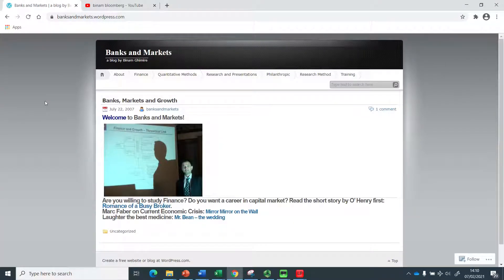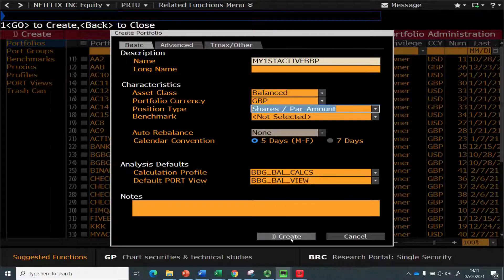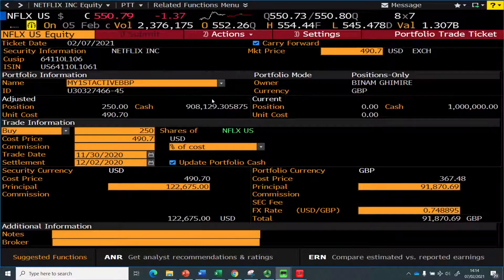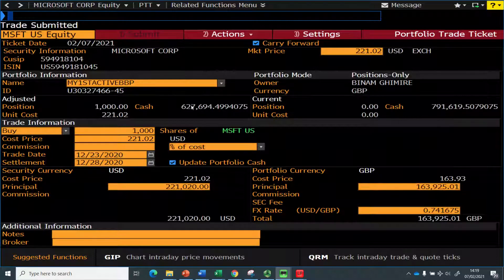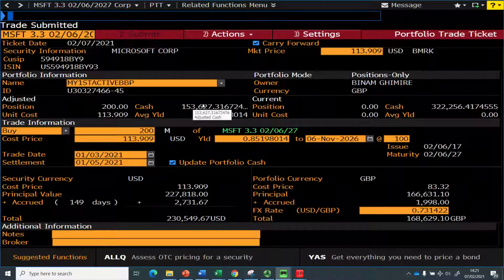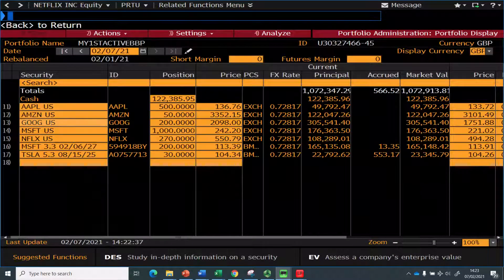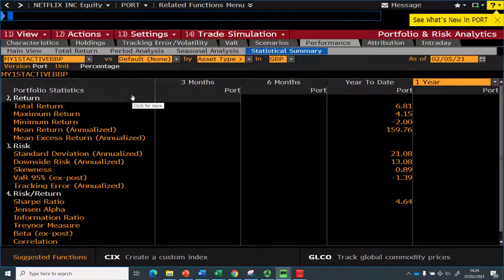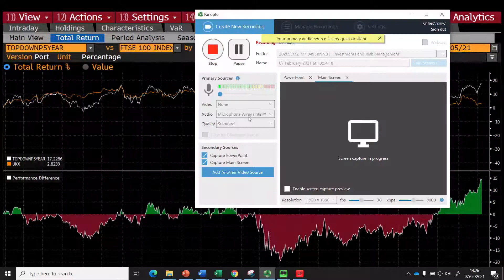Quick Active Portfolio construction in Bloomberg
This video makes use of PRTU and PTT functions of Bloomberg to create a portfolio. I start with £1000,000 investment and I present how PTT function can be used to buy and sale securities. In the end I present what you need to do to anlayse the portfolio's performance.